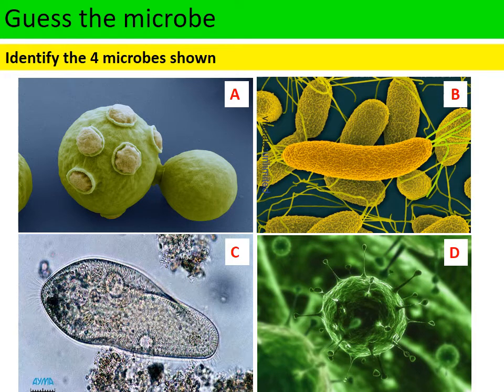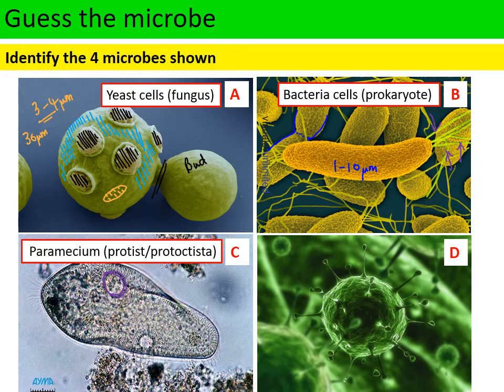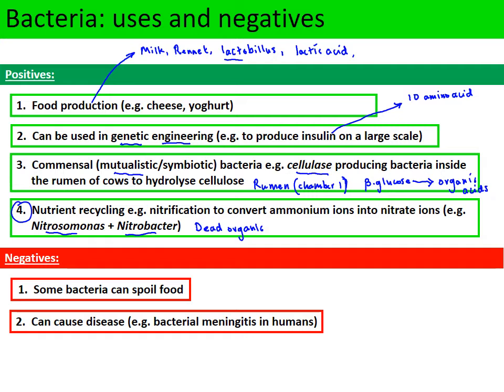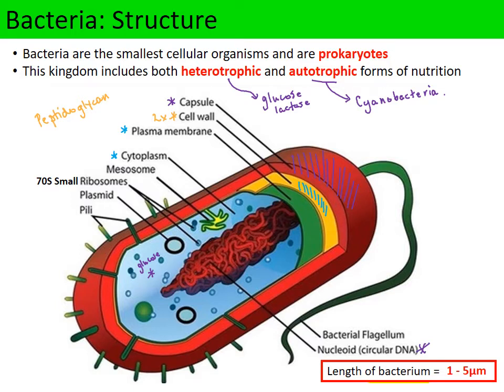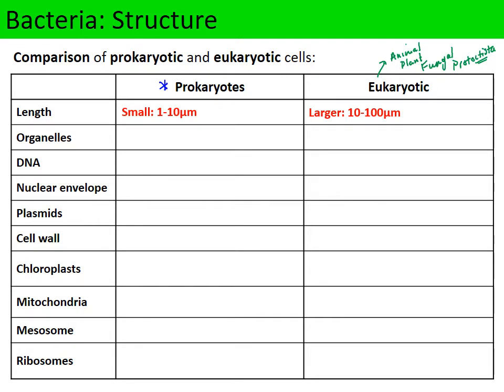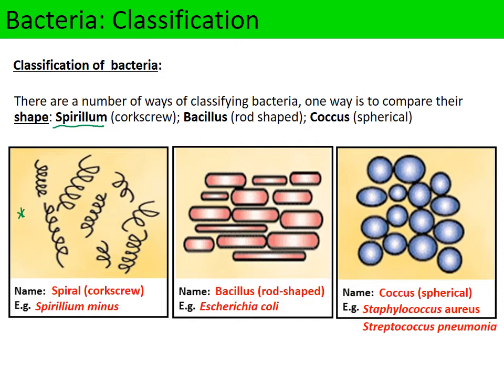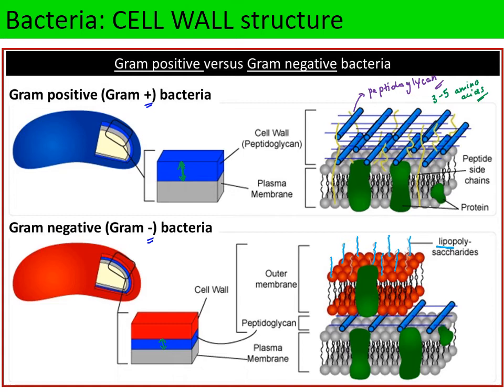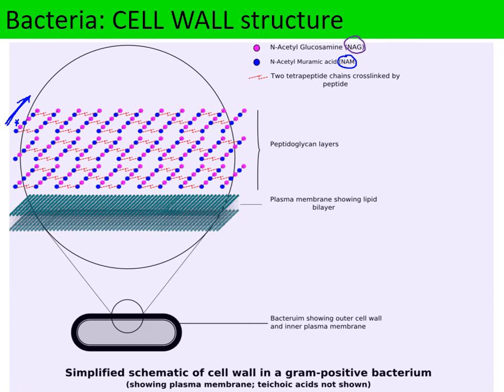MICROBIOLOGY PART 1: Bacteria classification + cell wall structure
00:00   =   Introduction
06:58   =   Pros and cons of bacterial growth
15:52   =   Bacterial cell structure
21:38   =   Cyanobacteria (photosynthetic)
23:10   =   Summary
24:34   =   Prokaryotic vs Eukaryotic cells
31:25   =   Bacteria shapes (classification)
34:58   =   Gram positive vs Gram negative cell wall structures
43:26   =   Gram positive peptidoglycan (NAG vs NAM) structure